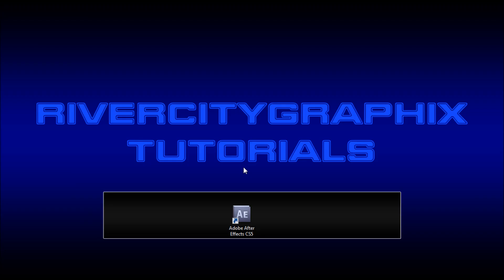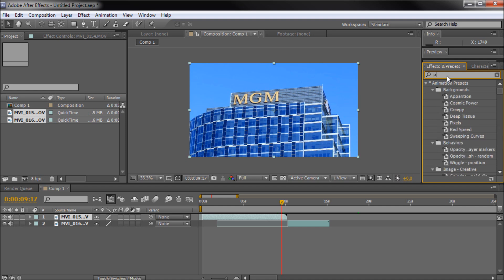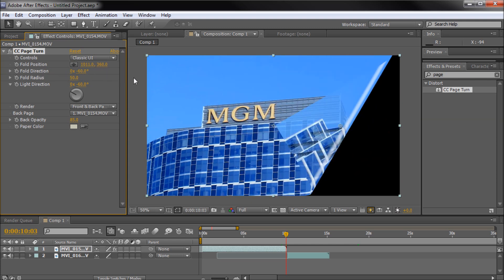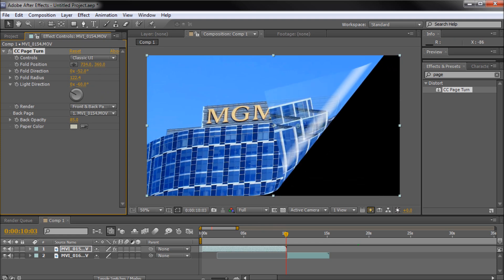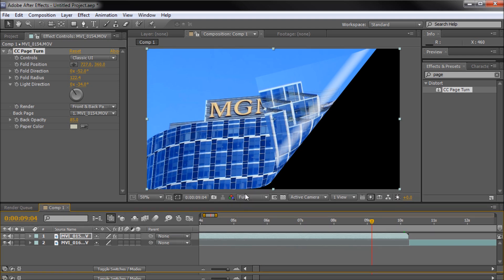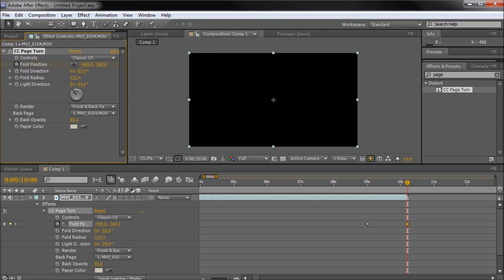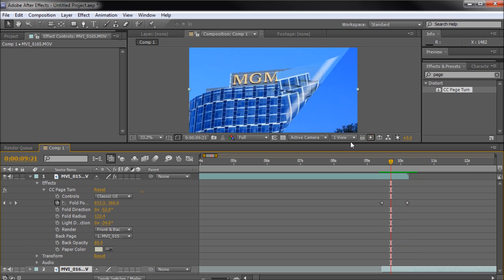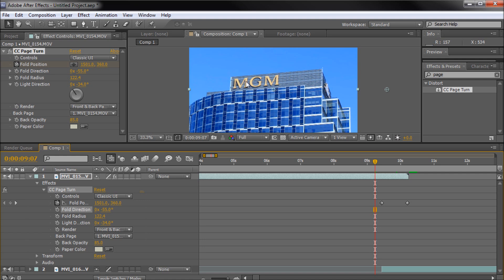After Effects Tutorial: Page Turn Transition -HD-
In this tutorial, you will learn how to puppet tool to create a page turn transition in After Effects.